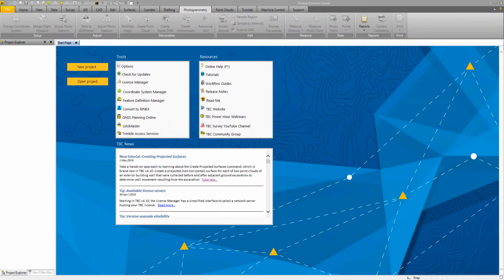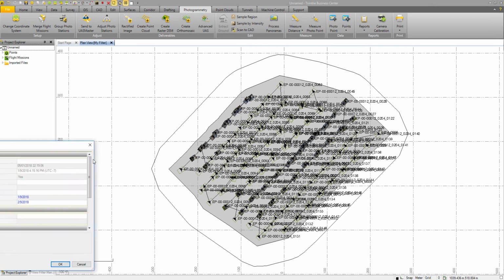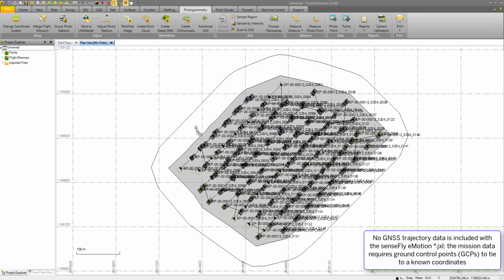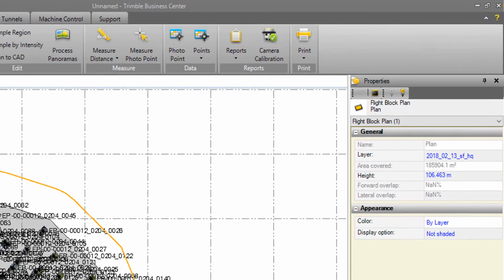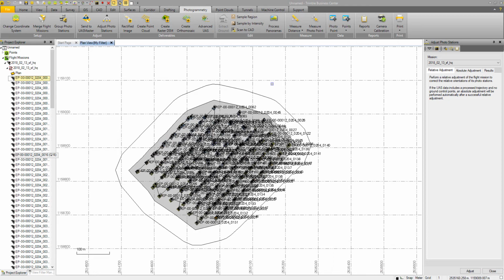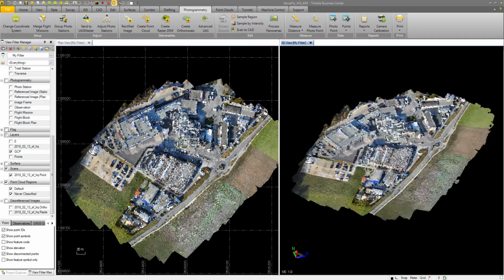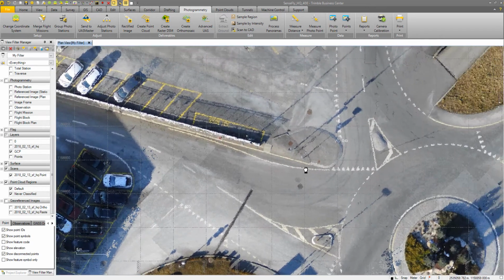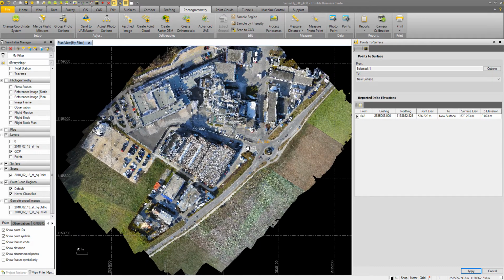TBC 4.10 - Import and Process Flight Data from senseFly eMotion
This video demonstrates the new functionality added in TBC v4.10 to import and process flight data from senseFly eMotion missions directly in TBC.  Once processed, create CAD, point cloud, or image deliverables, all in one software.